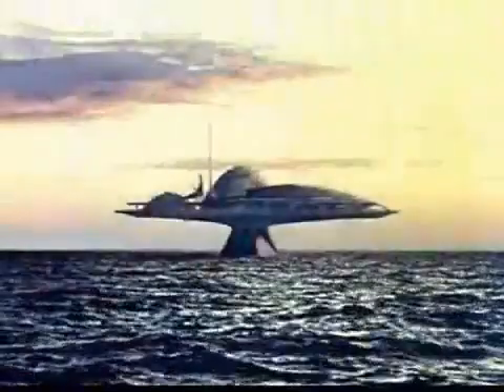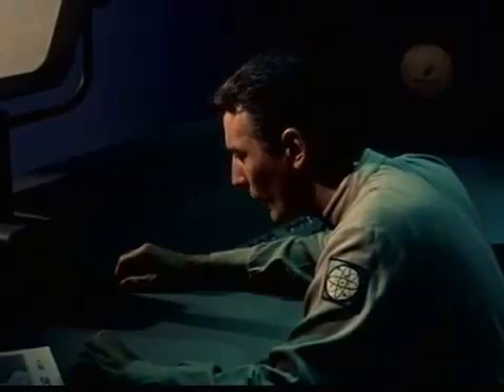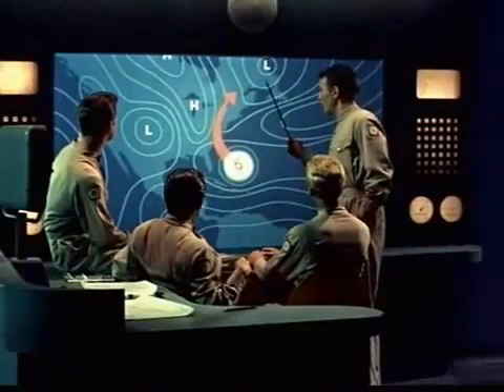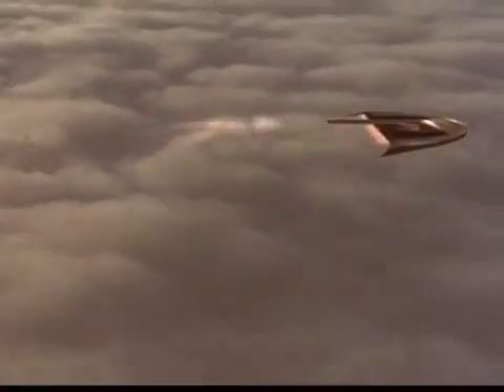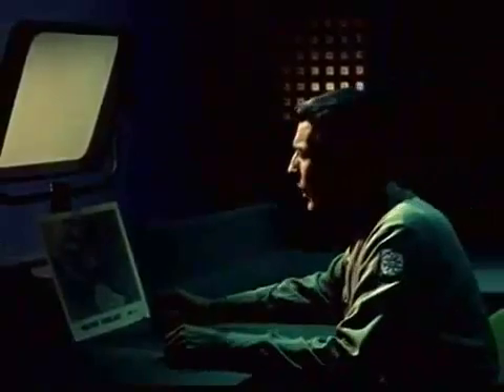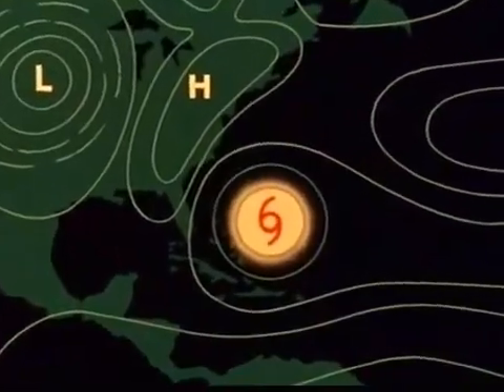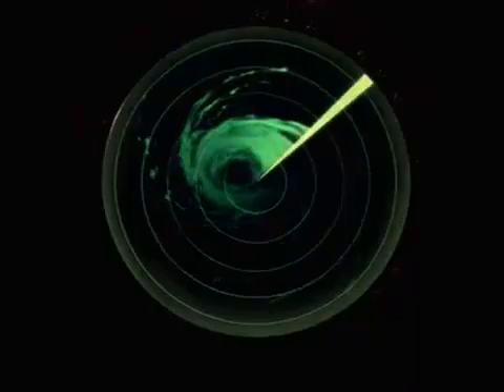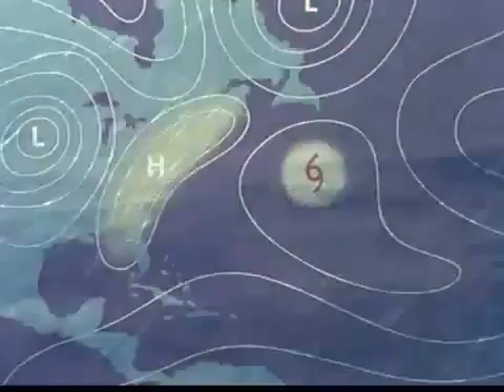Disney's 1959 Eyes in Outer Space 3 of 3 - The Future - Weather Control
Rare Walt Disney Space series from 1959, speculating about the use of satellites, including controlling the weather of the Earth!

[yes, I have permission of Disney from years ago, to post these, since I gave them the idea to make this series into one of their limited edition metal boxed Walt Disney Treasures sets, which can be had